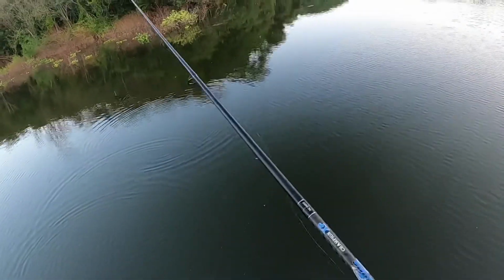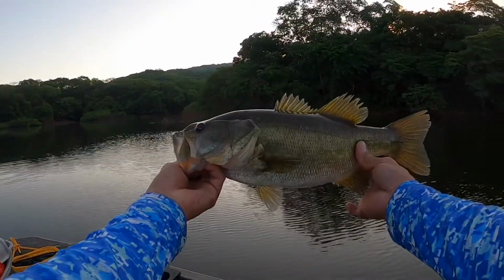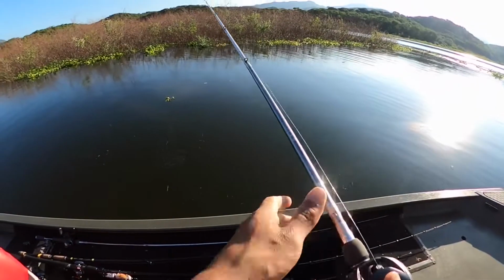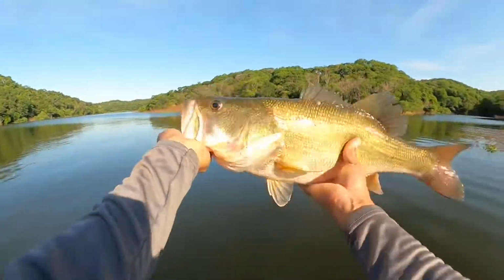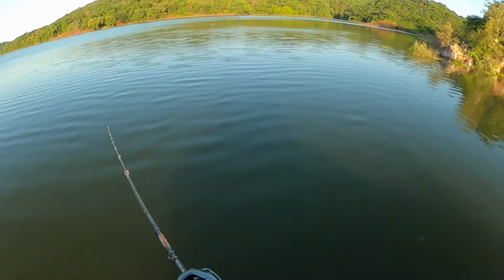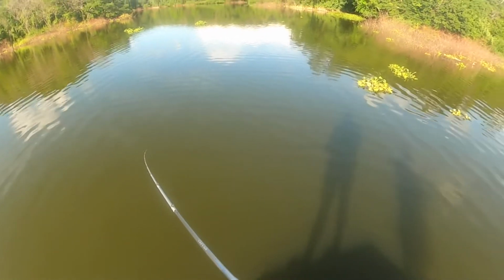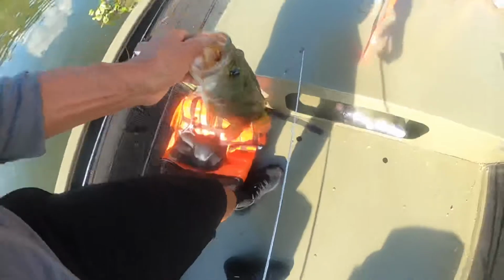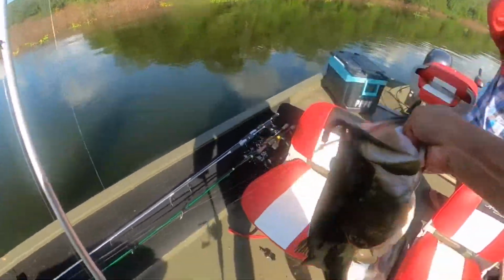Lake El Salto Bass Fishing Deep in the mountains of Sinaloa Mexico.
Lake El Salto Mexico, Anglers Inn International resort. A bass fishing lake hidden in the mountains of Sinaloa Mexico. Bass guides and boats are provided as part of their package. Get ready to catch the bass of your lifetime! Equipment used, 8 foot Talula elite Ish Monroe rod linked with Talula elite reel. 20 pound Seaguar fluorocarbon line with a 10 inch liter hooked with a size 4 hook at the end. Yamamoto Senkos,  Zoom Brush hogs and Googan Mondo worm worked the best with the Carolina rig. All footage recorded on GoPro.